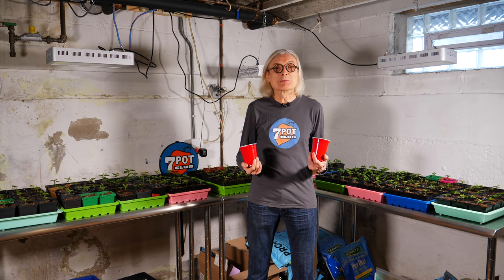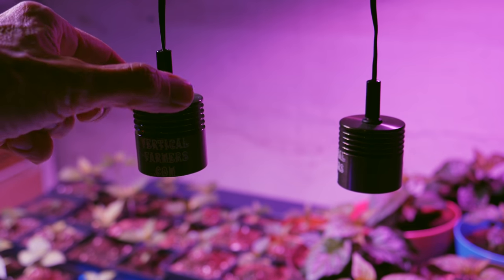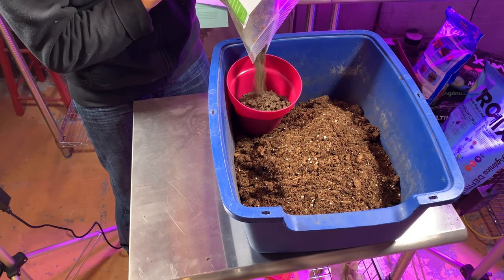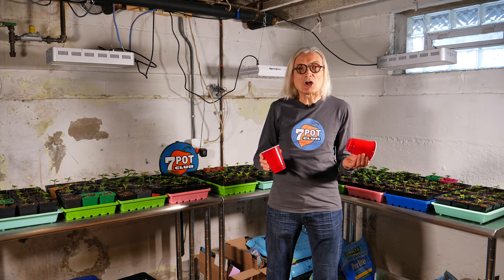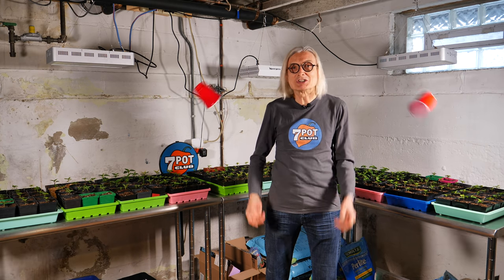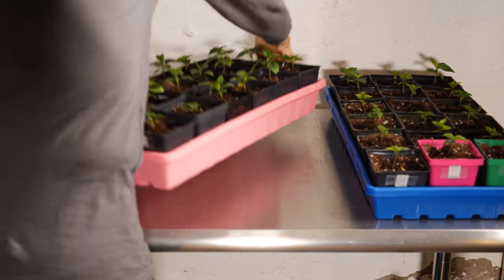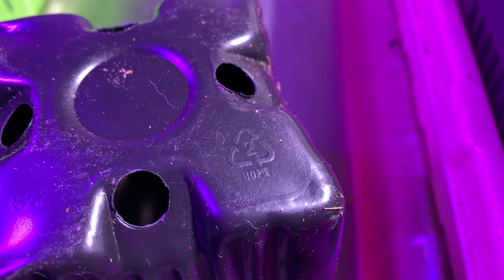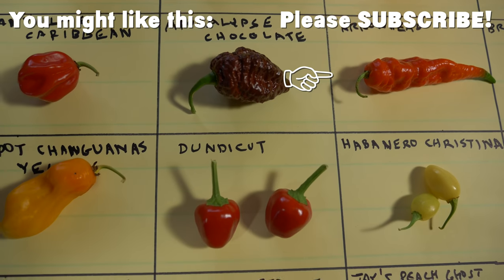Transplanting Hot Pepper Seedlings 2019 — No Double Cups Here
Why don't I use the double cup method for growing hot pepper seedlings? I'll sing you a song about it. Plus an update on this year's crop of hot pepper seedlings, and a peek at my new COB/LED grow light.